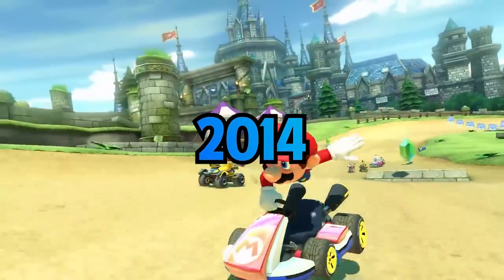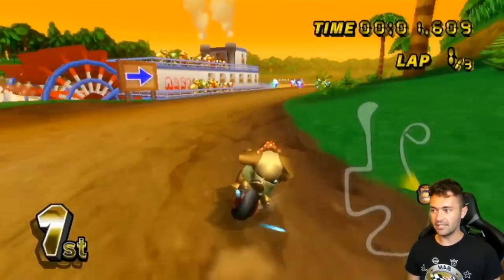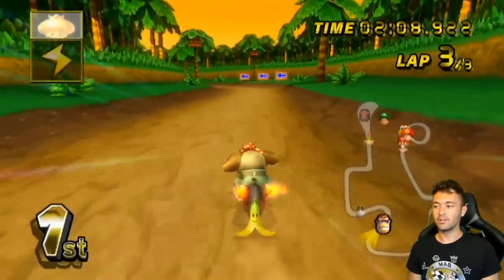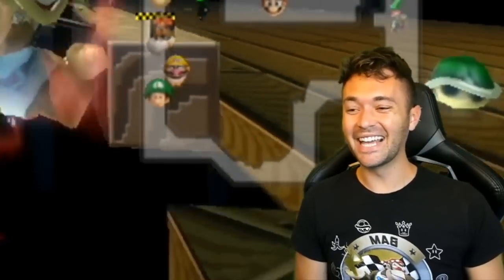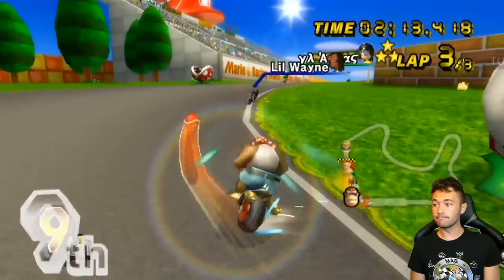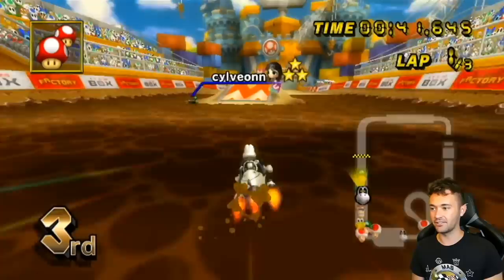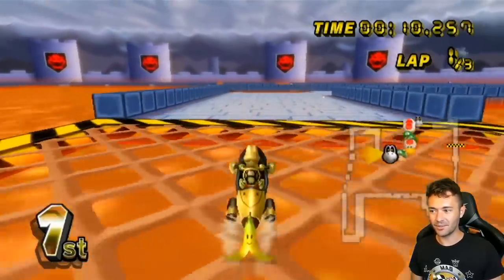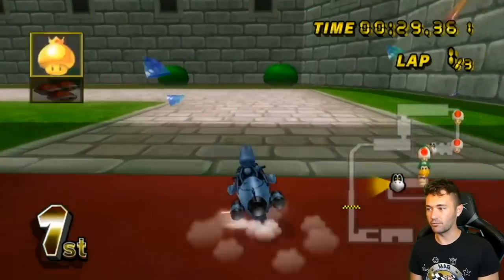What if Bikes Had ORANGE Boost?!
Bikes can SMT in Mario Kart Wii... and they can still wheelie!

Shoutouts to _tZ for creating the karts can wheelie mod and Atlas for getting it to work online!

TWD98 Links!